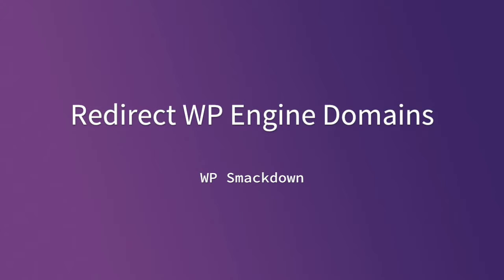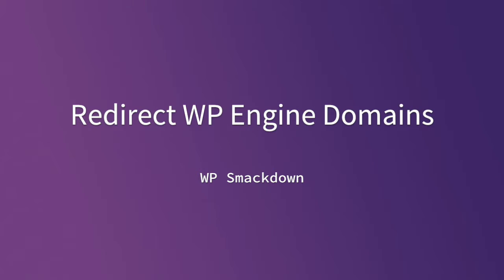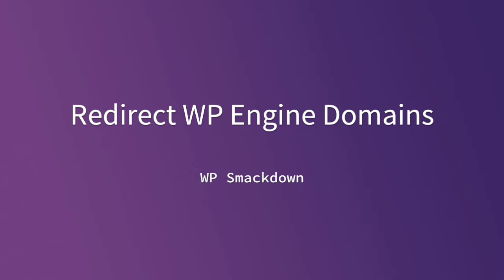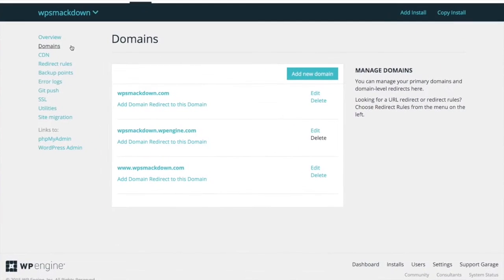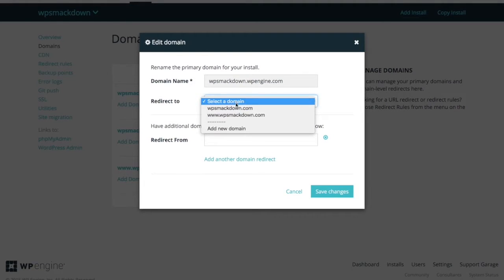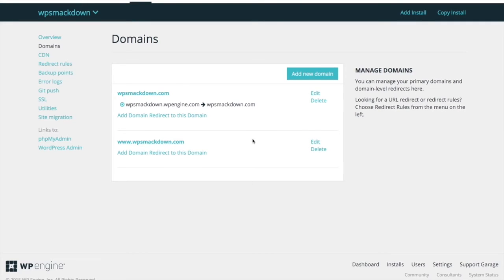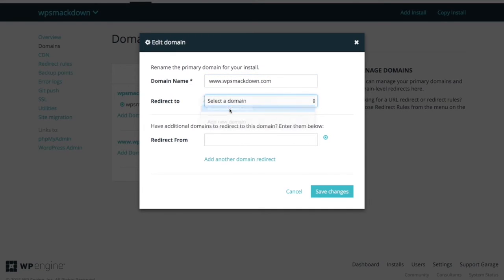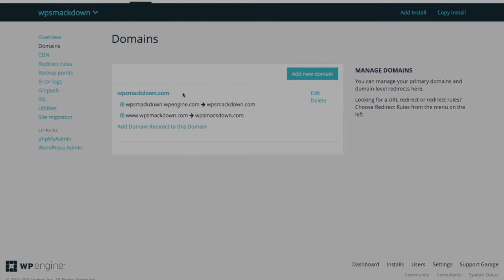WP Engine - Properly Redirect Domains (to avoid SEO penalties)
If you're using WP Engine's managed WordPress hosting platform, there is an important part of your domain setup that you might have missed. You could receive SEO duplicate content penalties if you don't set your domains up correctly.

WP Engine automatically creates your site on a subdomain of wpengine.com (yoursite.wpengine.com). This is fine for development, but you don't want people (or Google's search engine) to access this site once you go live at yoursite.com.

you don't want Google to index yoursite.com (without the www). You want everything to redirect to only 1 version of your domain... again, to avoid SEO duplicate content penalties.

So, how to we avoid these duplicate content penalties? I'll walk you through the correct domain setup in WP Engine's admin portal.